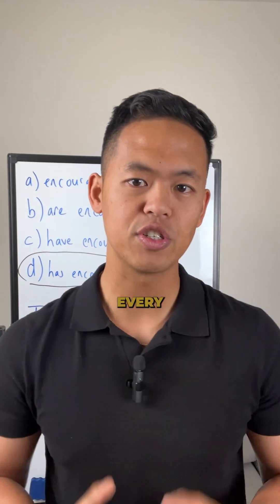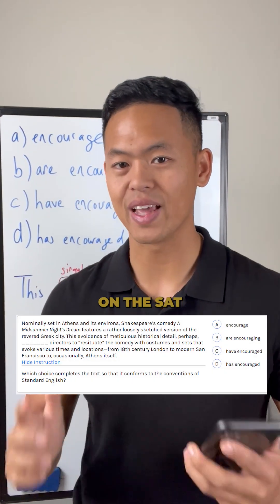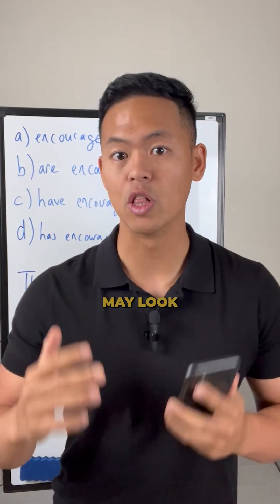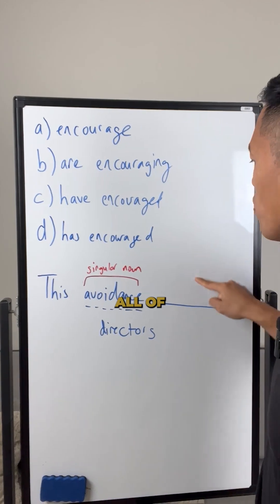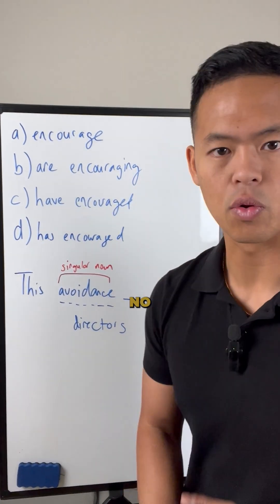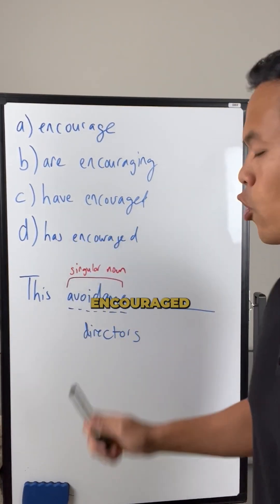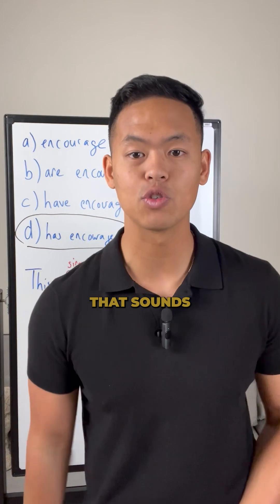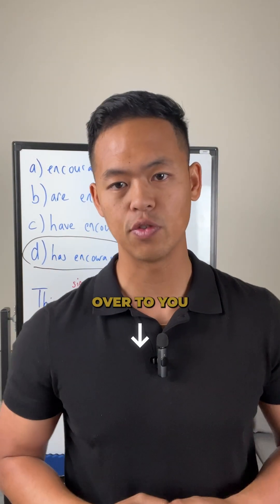Grammar rule nobody teaches. 🤫📚